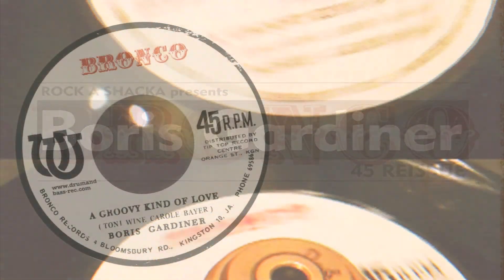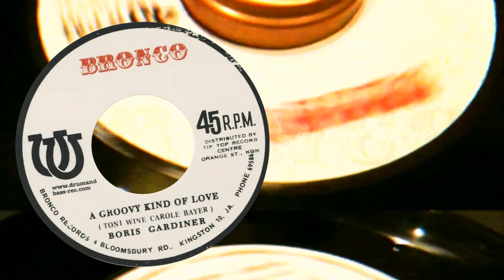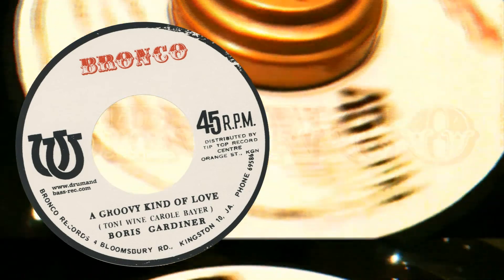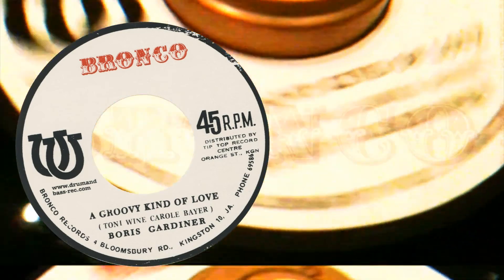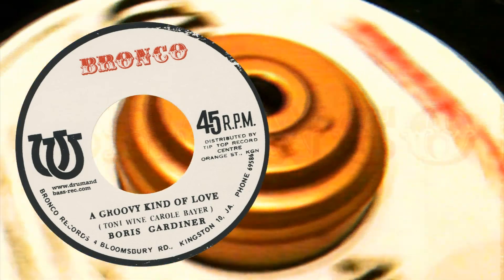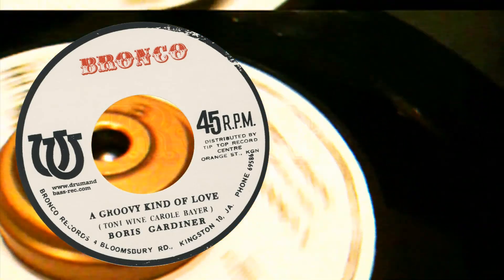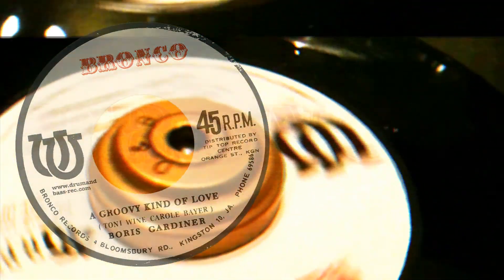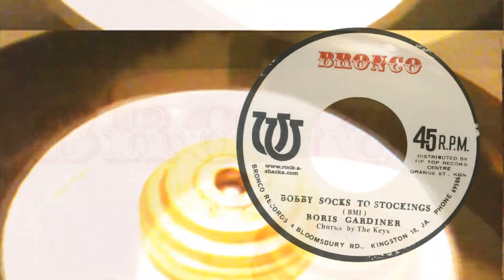Rock A Shacka Boris Gardiner 45 Reissue - A Groovy Kind Of Love - Endless Memory -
Rock A Shacka Boris Gardiner 45 Reissue

During the 60s and 70s renowned vocalist/ bassist Boris Gardiner played with Carlos Malcolm, Byron Lee, the Upsetters and the Aggrovators, and recorded sessions at Studio One. Some of the highlights of his prolific career as a bandmaster and arranger include hits such as Nanny Goat, Police and Thieves and Heart of the Congos. This Rock A Shacka release is a mini-series of two 7 inch singles on the Bronco label on which Boris was credited as the lead artist and producer for the first time.

[A Groovy Kind Of Love / Bobby Socks To Stockings]
Boris Gardiner
Rock A Shacka, LTD 7" (Rock Steady) (DBBG-001)

Hortense Ellis' cut on Studio One is also wonderful, but this cut is second to none, featuring Boris Gardiner on vocals, backed by Hux Brown and Keith Starling among others. Boris' restrained but heartfelt delivery is in stark contrast to Hortense' dynamic interpretation.

On the flip is a tune which takes the short 'Bobby Socks' worn by young girls as its theme and which tells of the transition of a young girl to womanhood. This is another track which exemplifies Boris' sweet vocal styles.

[Endless Memory / I'm Alone]
Roy Panton / Boris Gardiner
Rock A Shacka, LTD 7" (Rock Steady) (DBBG-002)

This is a haunting, beautiful Rock Steady number from Roy Panton. Listen out for the beautiful keyboard motif buried in the perfectly executed hornless backing rhythm. This tune is guaranteed to put you under a spell from the moment the needle drops. On the flip is a minor tone masterpiece from 1969 for which the term 'killer' is truly no exaggeration. The original press is near impossible to find.

Rock A Shacka presents
Boris Gardiner 45 Reissue

ヴォーカリスト／ベーシストとして著名なボリス・ガーディナーは、60'sから70'sにかけて、カルロス・マルコムやバイロン・リーからスタジオ・ワン、アップセッターズ、アグロベーターズまで数々の重要なバンドに参加。バンドマスター、アレンジャーとしても大活躍した彼のキャリアの一例を挙げるとするなら「Nanny Goat」「Police & Thieves」「Heart Of Congos 」等。そんな彼が初めてリーダー録音としてクレジットされた45、BRONCOレーベルからの４曲2枚のシングルがRock A Shackaよりリリースされる。

ホーテンスのスタジオ・ワンのテイクも素晴らしかったが、これはボリスガーディナーとハックス・ブラウン、キース・スターリング等によるセッション。ダイナミックに歌い上げる前者に比べ、このテイクは抑制の効いた男の色気や哀愁を感じる。裏面、Bobby Socksとは少女用の短い靴下のこと。幼気(いたいけ)な少女が大人の女性へと、、これまた何ともSweetである。

ロイ・パントンのほろ苦くも美しいロックステディ。ホーン・レスでタイトなバンドの演奏の隙間を埋める甘いキーボードの調べ。針を落とし途端あたりに魔法がかかってしまうようなそんな曲。裏面はキラーという言葉では言い尽くせないアップ・テンポでマイナー・トーンの傑作。69年作。オリジナル・プレスは入手大困難。